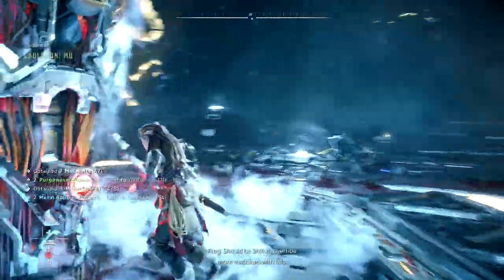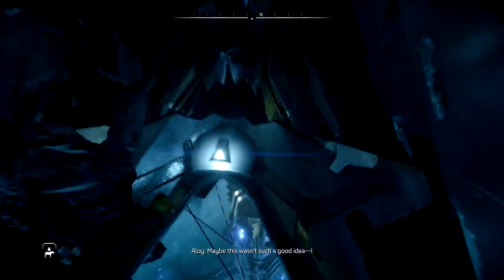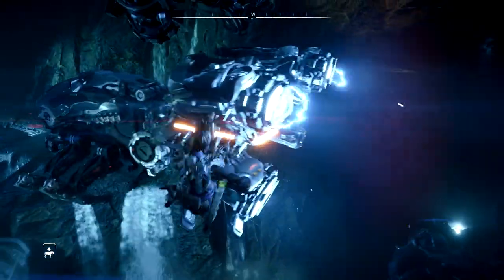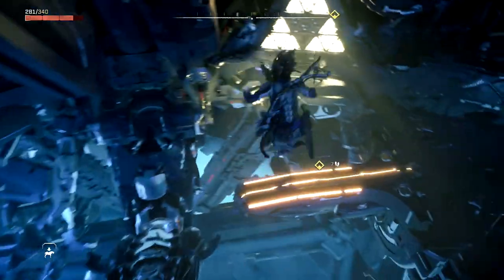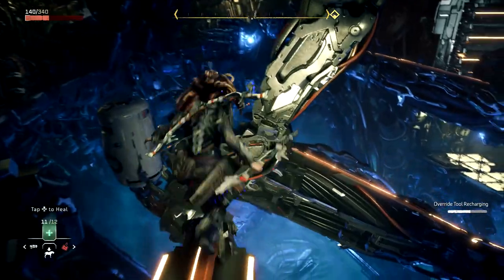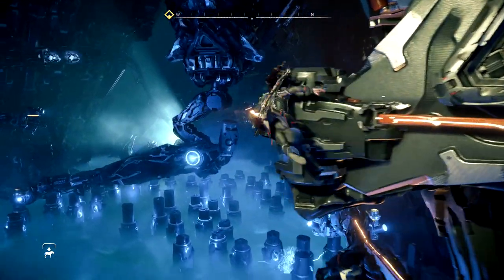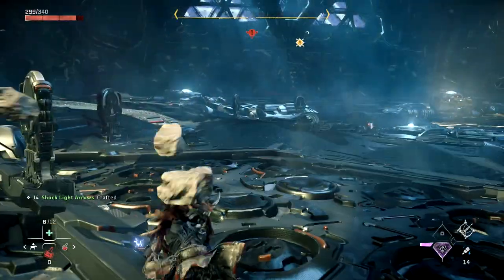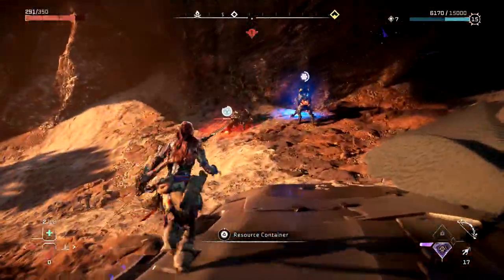HORIZON FORBIDDEN WEST - Machine Taming! MU CAULDRON Guide, Unlock Scrapper, Scrounger And More!